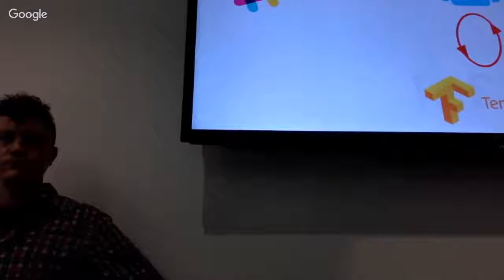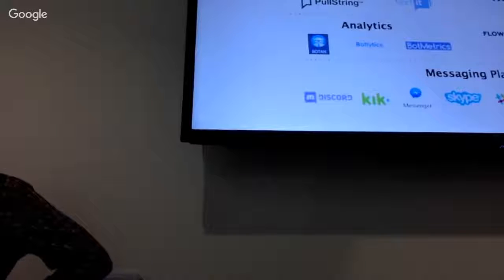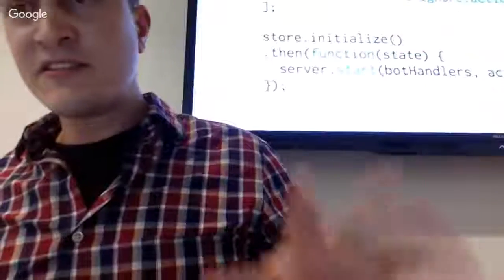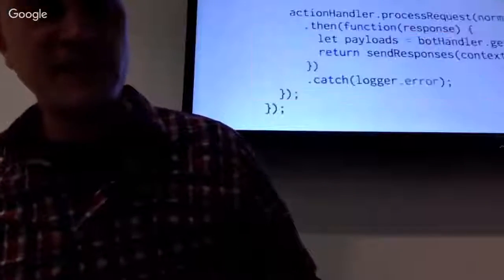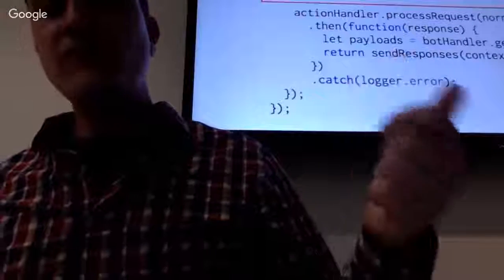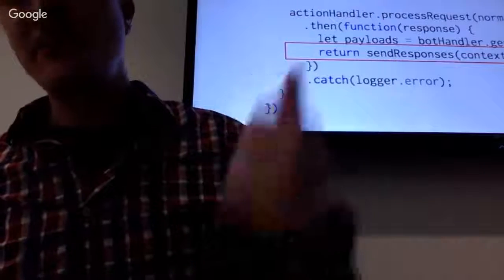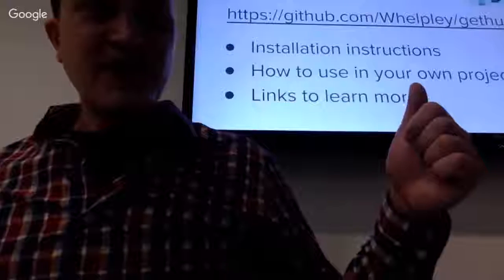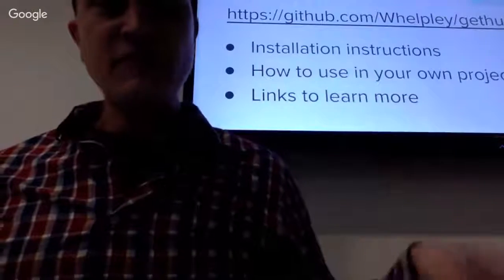GetHuman Chat Bot Presentation - Node.js Boston